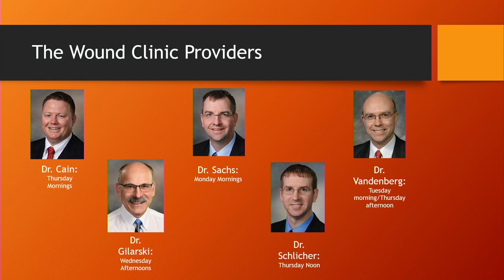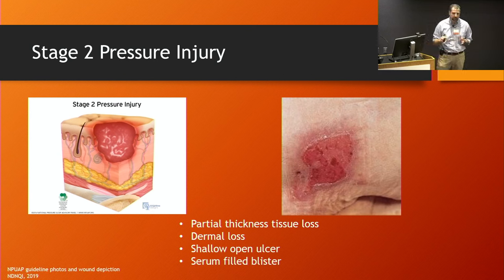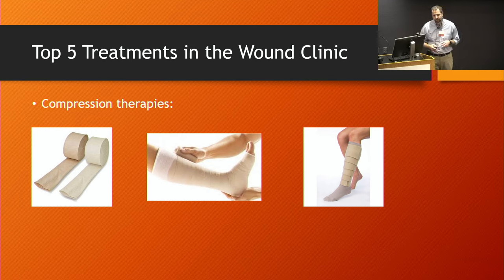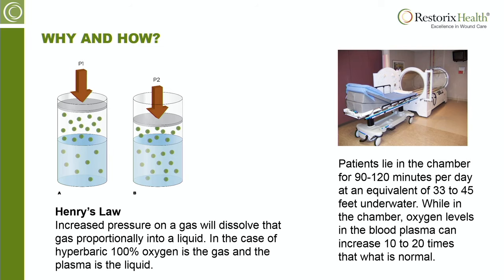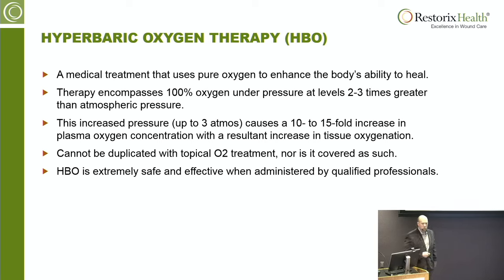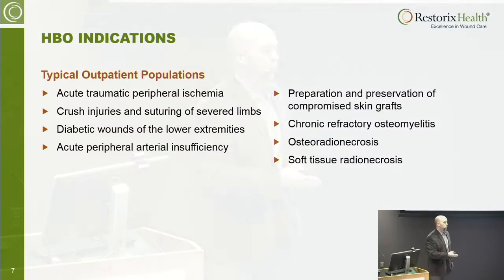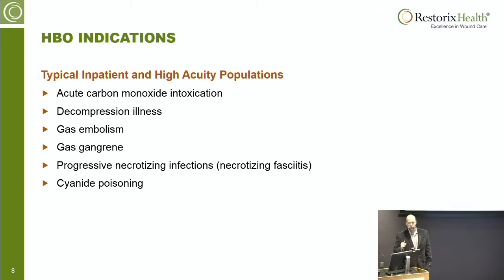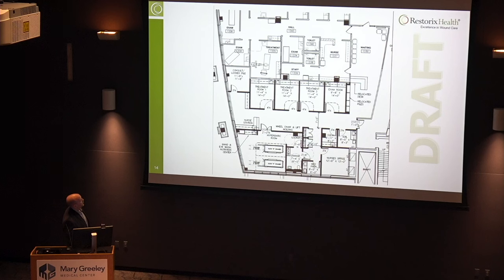Wound Care: A Team Approach and An Overview of Hyperbaric Oxygen Therapy 12/4/19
Greg Sachs, MD, General Surgery, McFarland Clinic
Jamie Warg, MSN, RN, CWCN, Mary Greeley Medical Center
Daniel Christopher, MSN, RN, ACHRN, Restorix Health